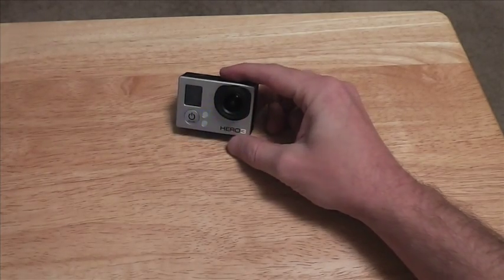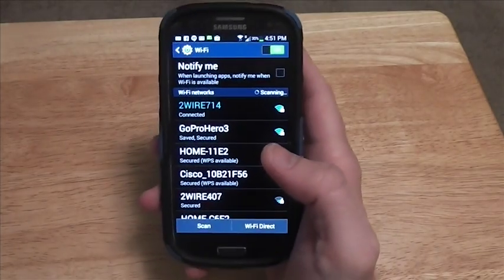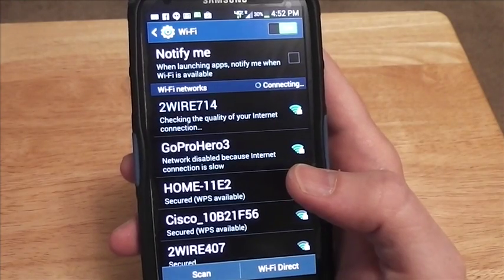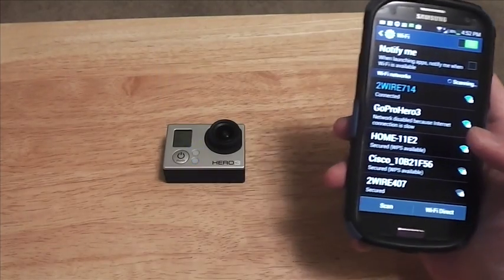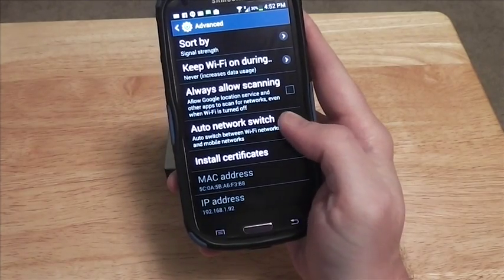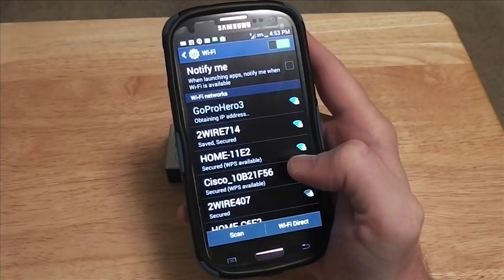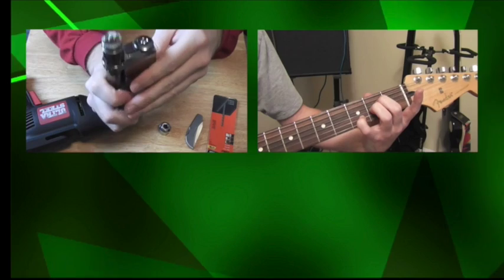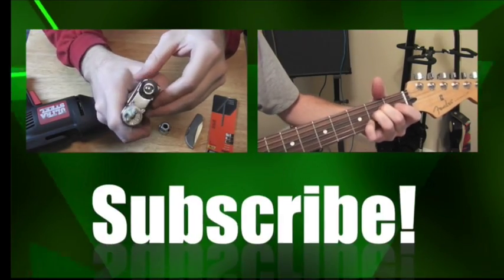Android Wifi Connection Quality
Network disabled Because internet connection is slow.